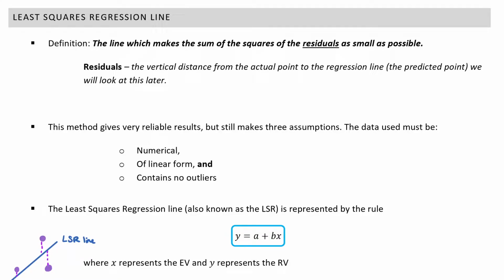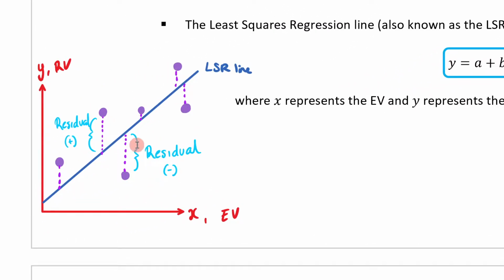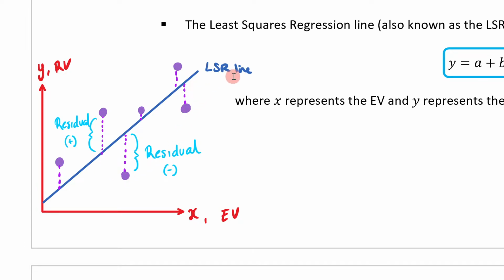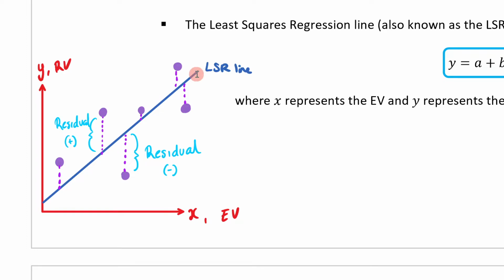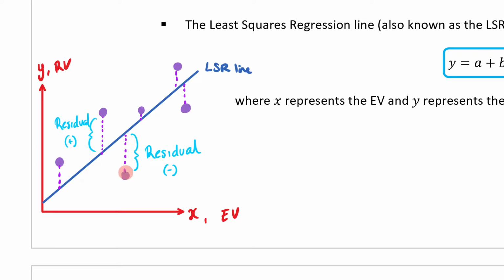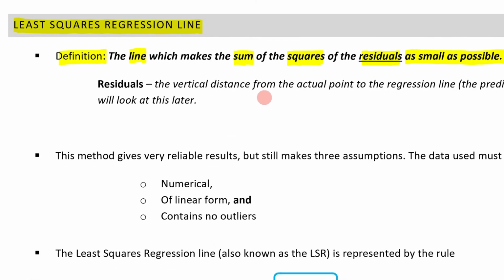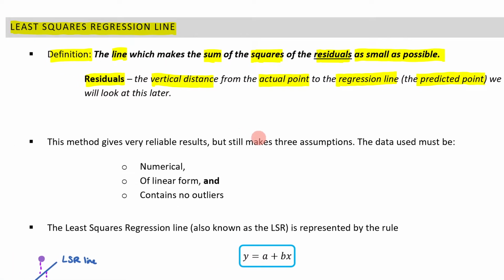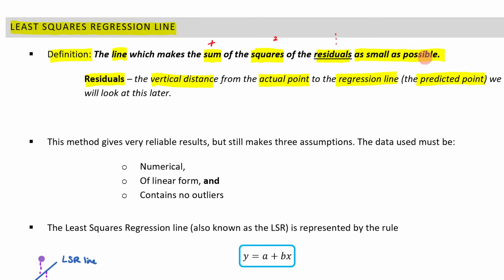3A - Part 2 - Bivariate Data - Further Maths